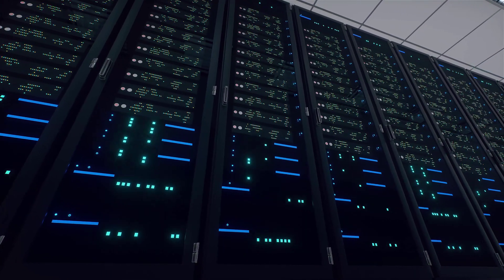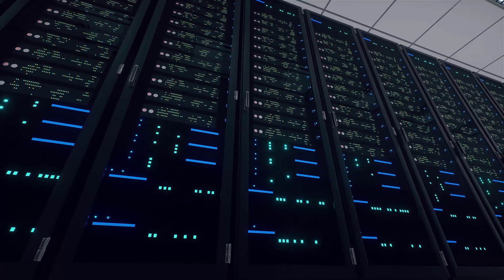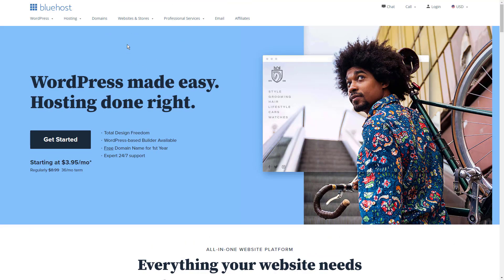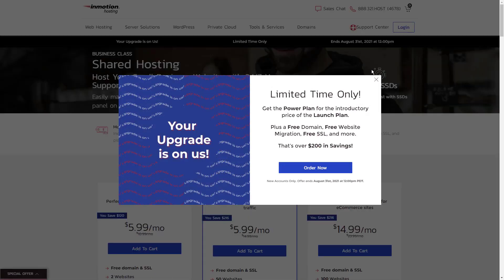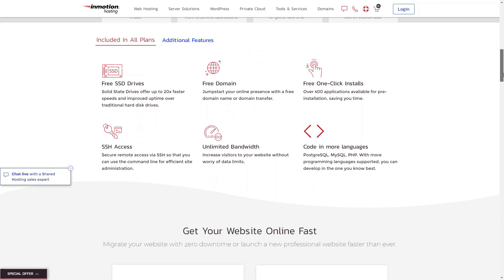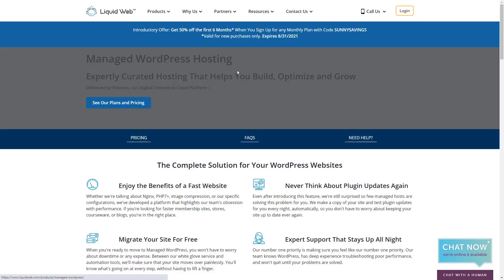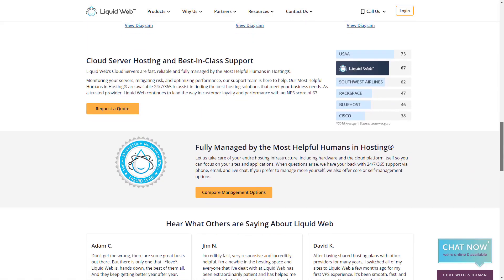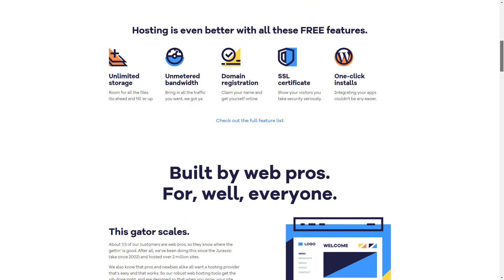Best Dedicated Server Hosting in 2023 - For Games & Web Hosting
When you’re ready for dedicated server hosting, it’s important you choose a host that meets your needs. The best dedicated hosting services offer fast processors, gigs to terabytes of memory and storage and generous data transfer to make sure that your site is running at its best.

Hello everyone, this is Noah from 9to5Software.com. Here we'll look at some of the best dedicated server hosting currently available on the market, and also include further options to consider.

0:43 Bluehost
2:48 InMotion
4:23 Liquid Web
6:17 HostGator